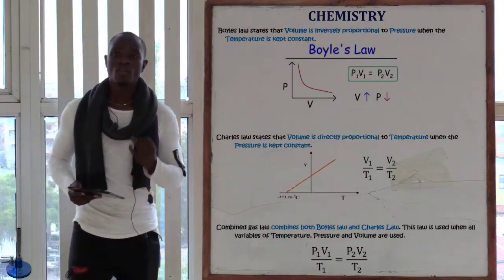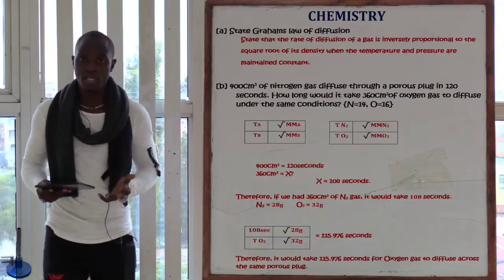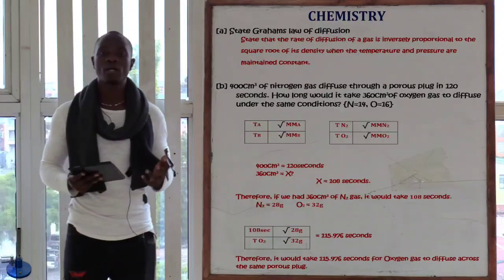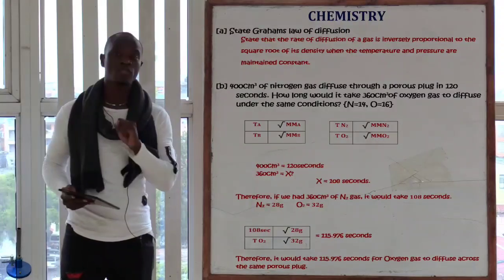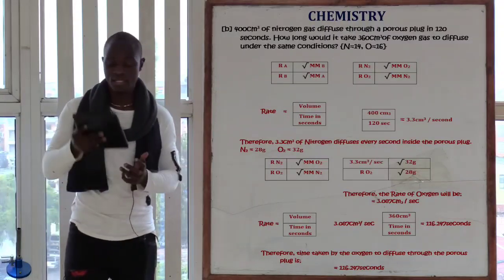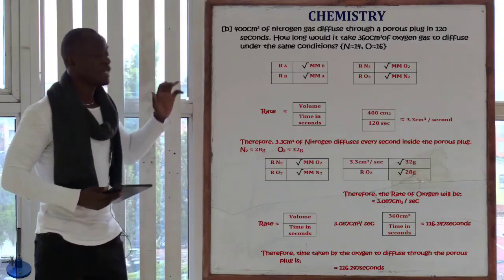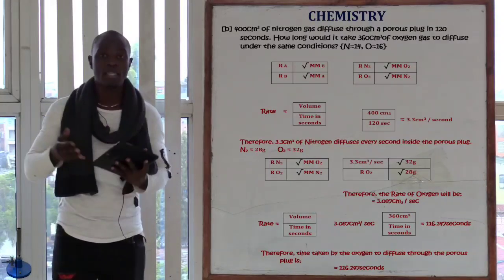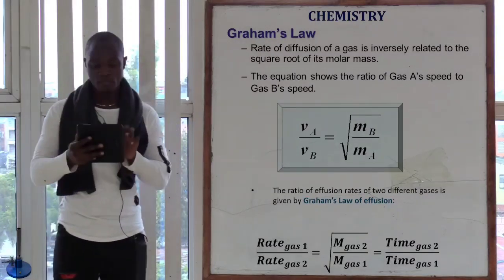Graham Law of Diffusion Revision